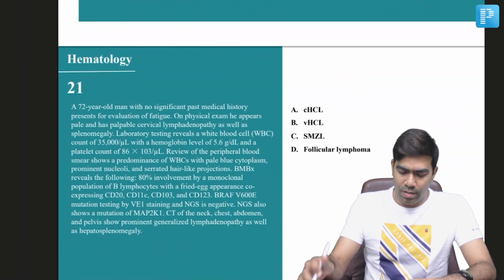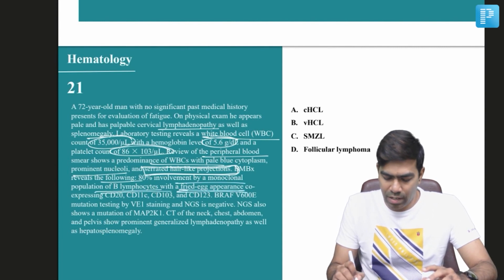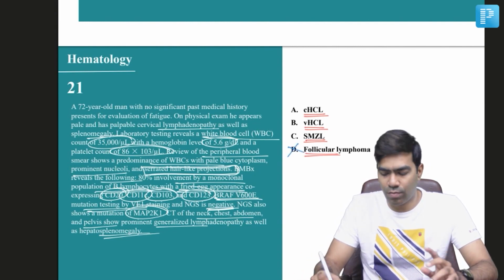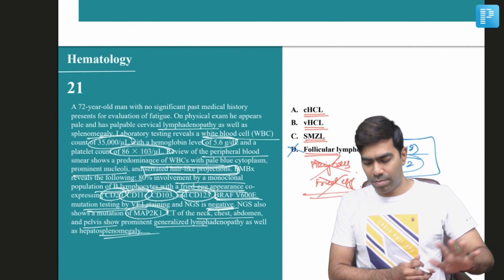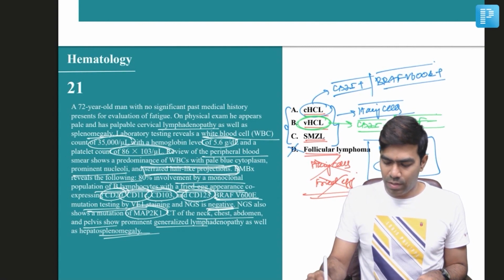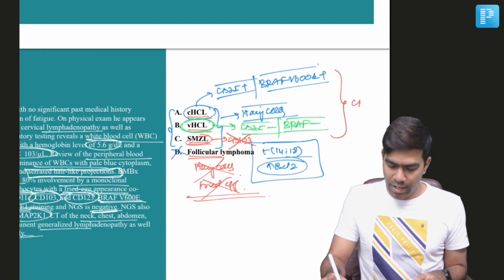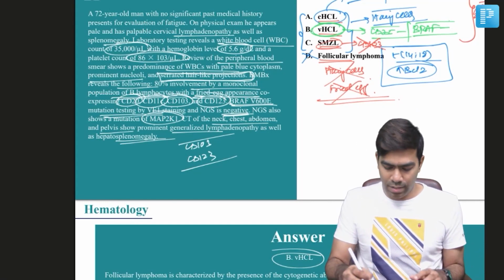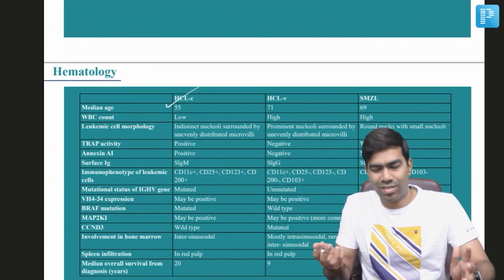Hematology - Leukemia by Dr. Dilip kumar - PrepLadder | NEET SS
In this video, watch Dr. Dilip Kumar deliver MCQ based on
Hematology - Leukemia to help in the preparation of Super Specialty in Medicine.